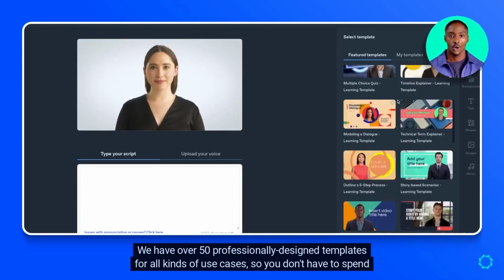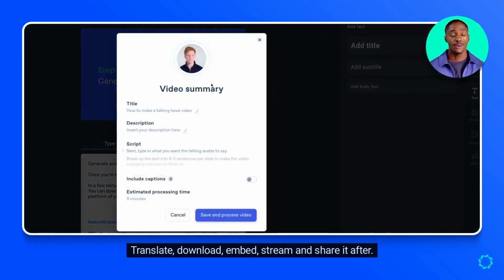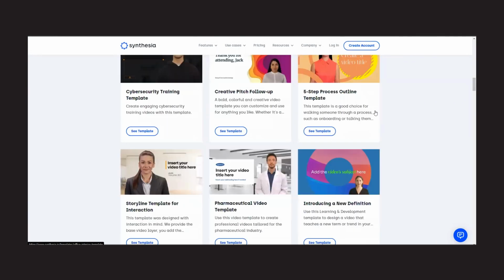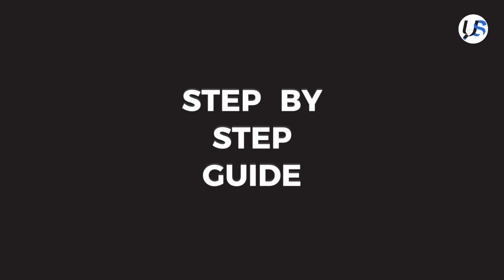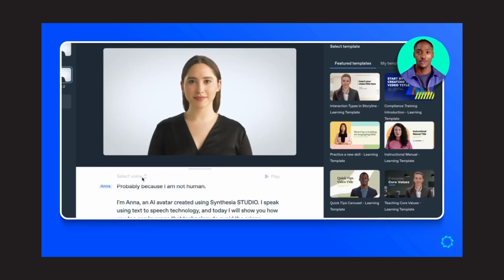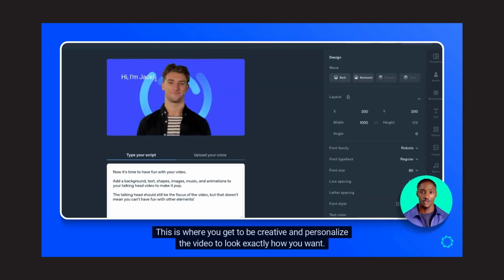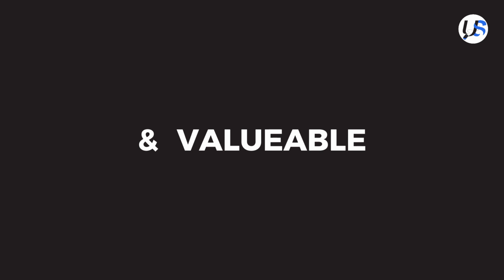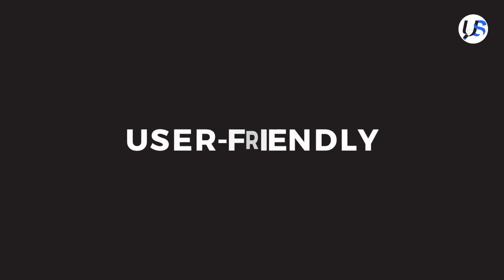Revolutionize Your Video Creation with AI: Synthesia.IO Review | Traditional vs AI video creation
Are you tired of spending hours on video editing and dealing with high production costs? Say hello to Synthesia.IO, your new AI-powered video creation companion! 🤖💻

With Synthesia.IO, you can easily create professional and engaging videos in no time! Creating videos with Synthesia.IO is easy peasy.

But what sets Synthesia.IO apart from traditional video creation methods? For one, it's lightning-fast and incredibly cost-effective. Plus, with customizable video elements and the ability to choose from multiple AI voices and video styles, you have unparalleled creative control. 🎬👍

Ready to see what all the fuss is about? Visit and try Synthesia.IO today!

👉 Take your content to the next level? Wanna read more?